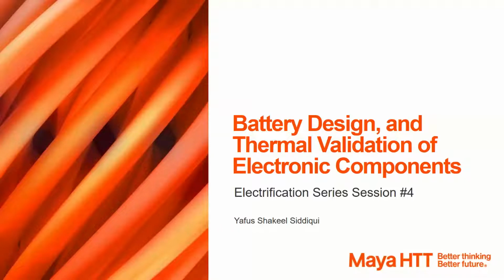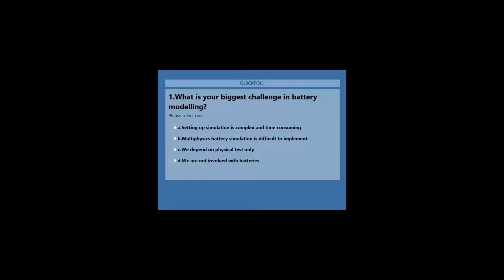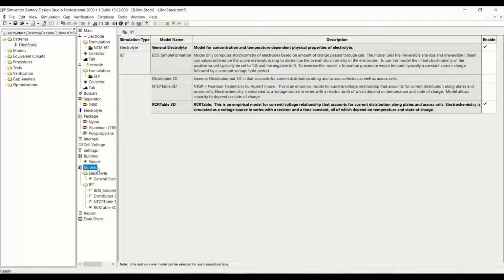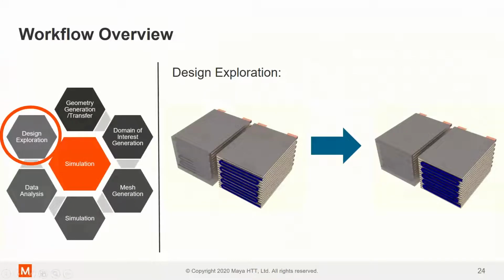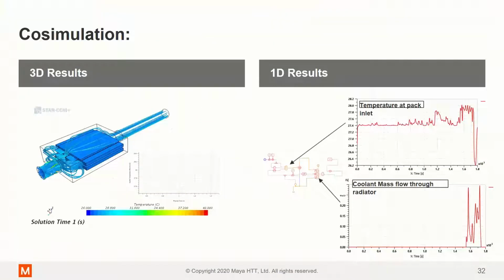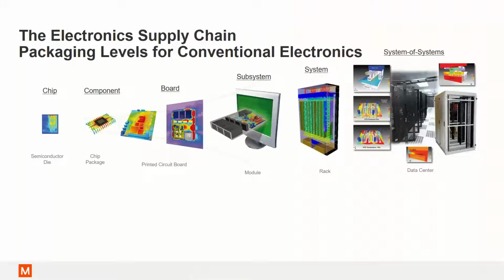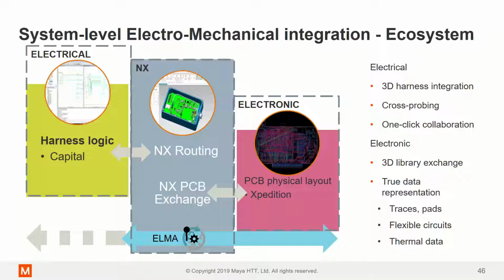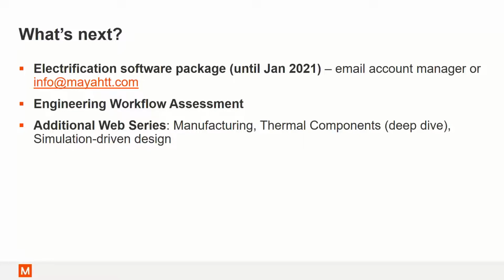Vehicle Electrification: Battery Design, and Thermal Validation of Electronic Components (Session 3)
Over the course of 4 special webinars, we will explore solutions to the challenges of next-gen electromechanical design. The need to efficiently design electrical systems is increasingly a reality for companies across industries. As products become more complex, the pressure is on electromechanical designs to keep up.

Across industries, electrical components and systems are becoming increasingly instrumental to next-generation product development. Yet, such systems present challenges in terms of complexity, sizing, and cost. How do companies enhance their workflows to accommodate for this growing need?

The solution lies in achieving superior engineering efficiency, excellence and speed. You need tools with the intelligence, automation, and documentation capabilities needed to handle the growing size and complexity of electrical content.

This series of four webinars offers solutions to the challenges of next-gen electromechanical design.

We look forward to discussing your challenges and helping you explore solutions.